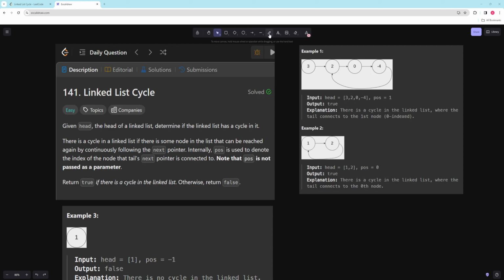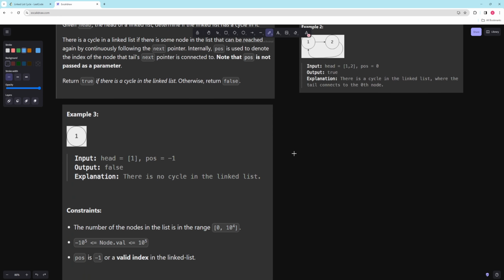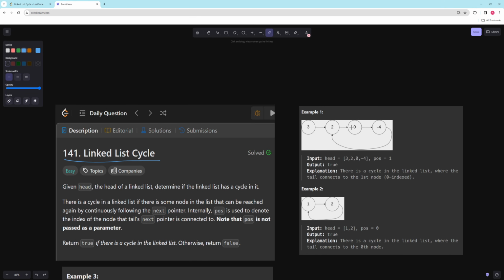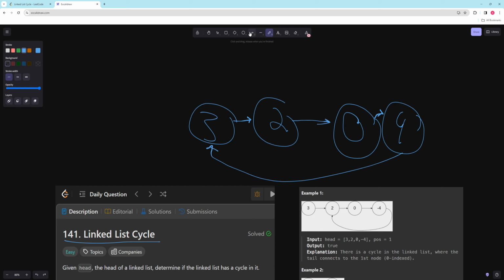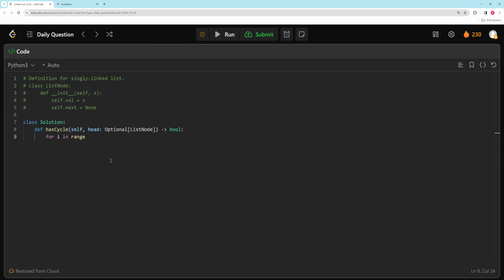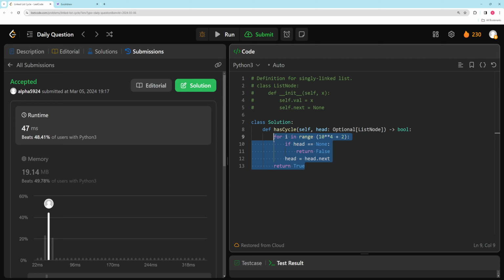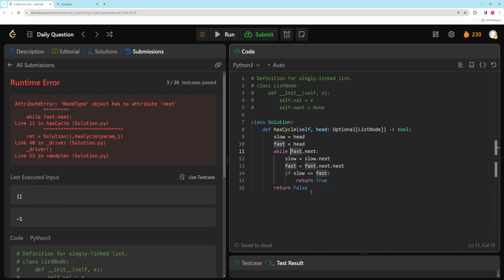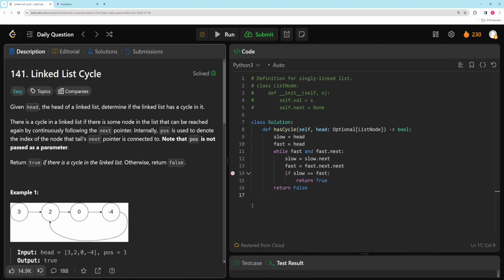LeetCode 141 - Linked List Cycle - Python